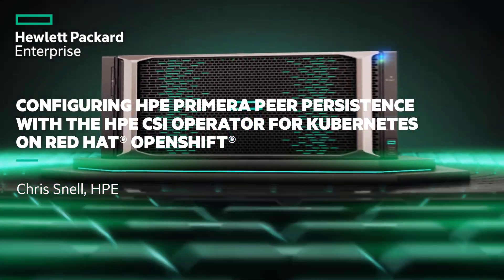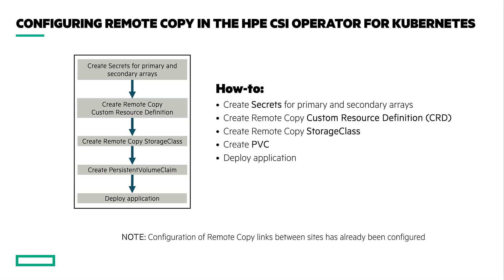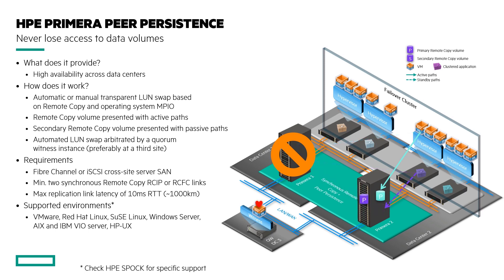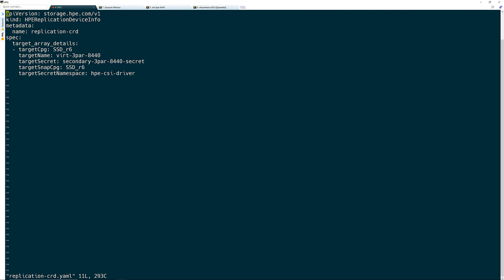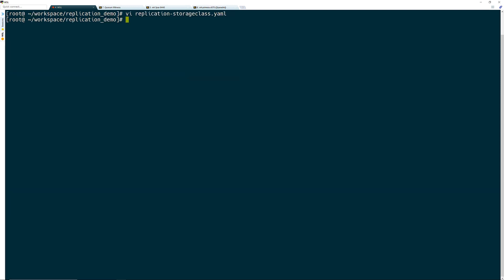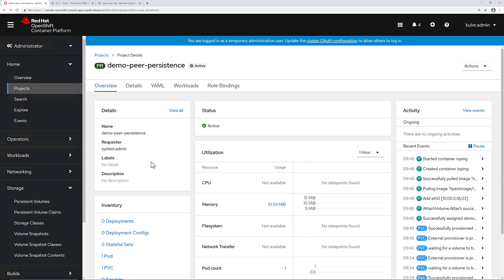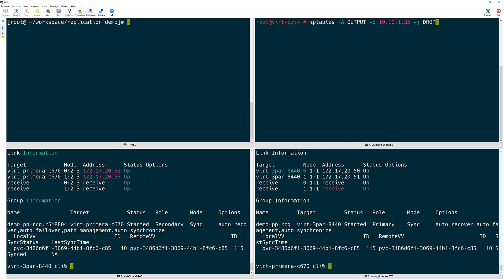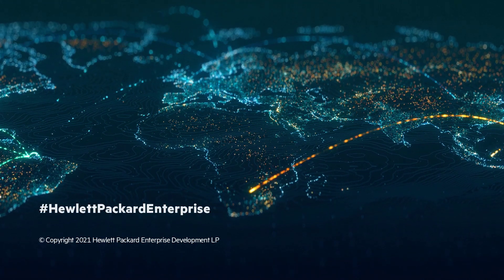Configuring HPE Primera Peer Persistence with HPE CSI Operator for Kubernetes on Red Hat® OpenShift®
Mission-critical enterprise applications deployed on Red Hat® OpenShift® have the most stringent infrastructure requirements. Using HPE Primera and Peer Persistence allows graceful disaster recovery by utilizing the HPE CSI Driver for Kubernetes.